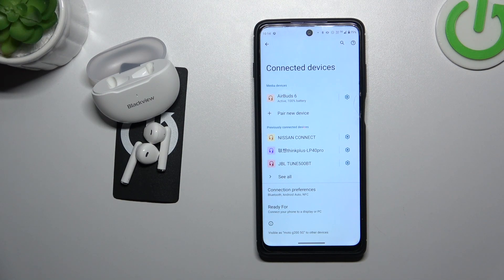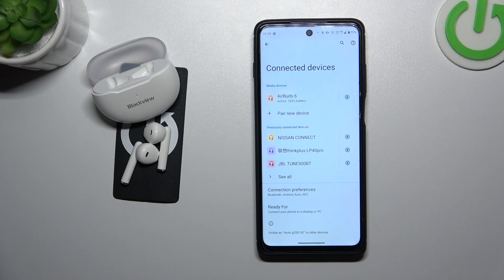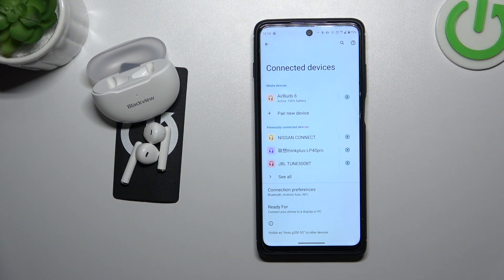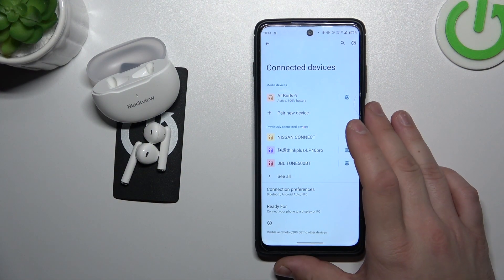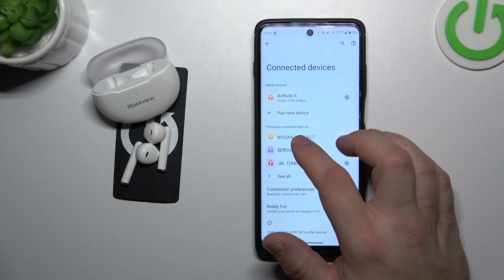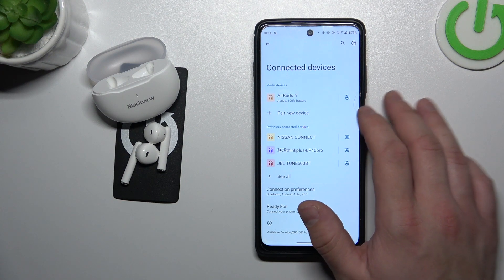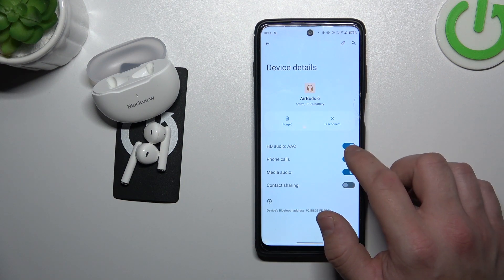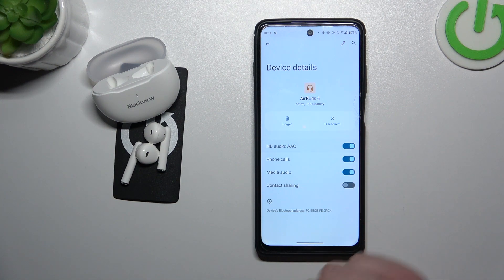How to Turn On & Turn Off the HD Audio AAC Option on BLACKVIEW Airbuds 6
Unlock the full potential of your listening experience with our guide on enabling and disabling the AAC HD Audio option in your BLACKVIEW Airbuds 6 earbuds! Dive into the settings of your earbuds to discover how to toggle this feature, optimizing audio quality to suit your preferences. Whether you're enjoying your favorite music or taking calls on the go, AAC HD Audio ensures crisp, clear sound reproduction. Join us as we explore the benefits of this advanced audio technology and learn how to customize your listening experience like never before!

How to enable the AAC codec in BLACKVIEW Airbuds 6 earbuds? How to improve sound quality in BLACKVIEW Airbuds 6? How to disable the AAC HD audio in BLACKVIEW Airbuds 6?